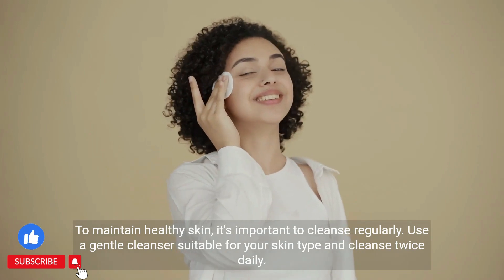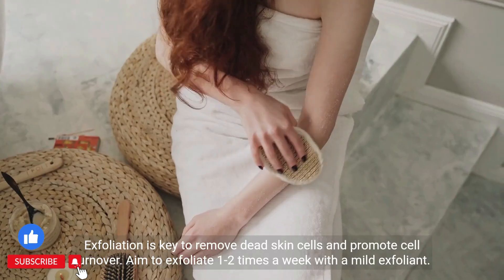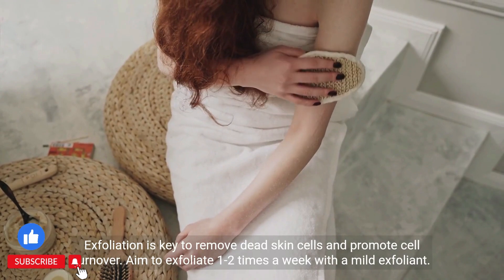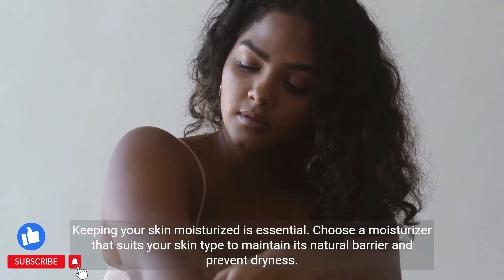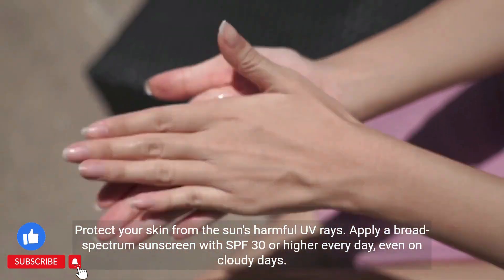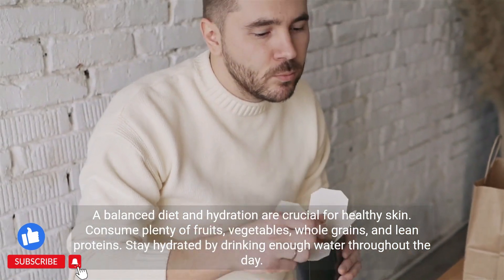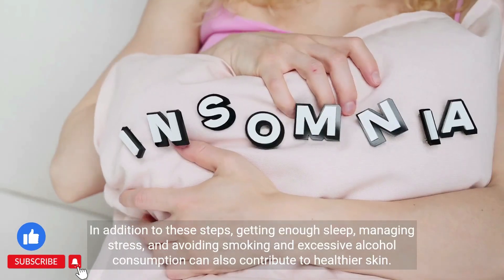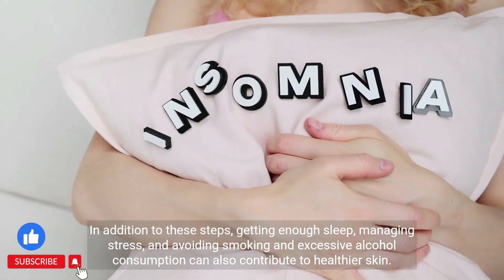Maintaining healthy skin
Maintaining healthy skin involves a combination of good skincare practices, a balanced diet, and a healthy lifestyle. Here are five essential steps for healthy skin: